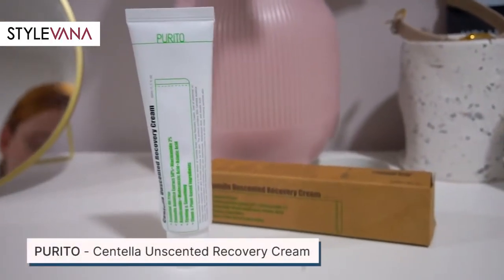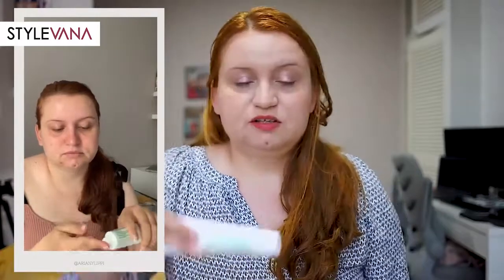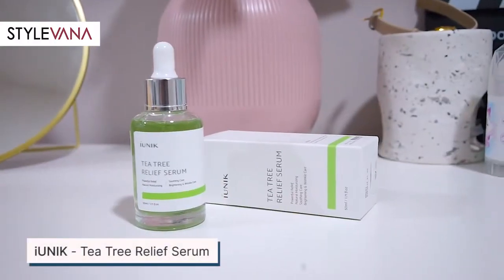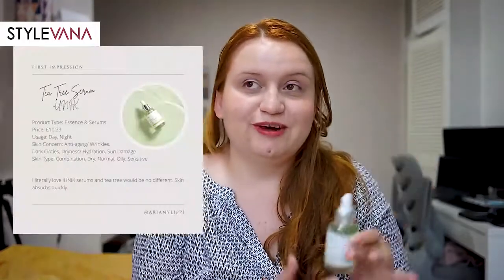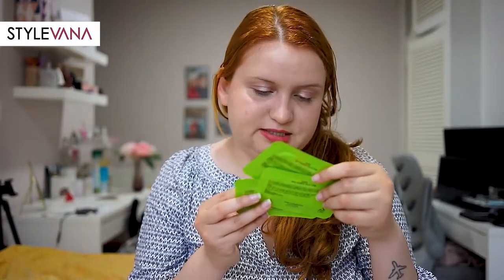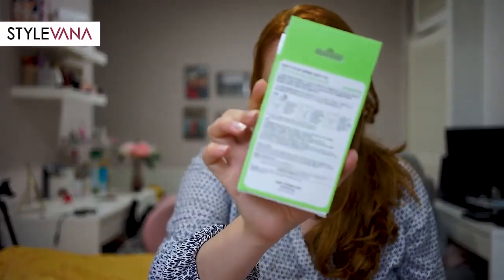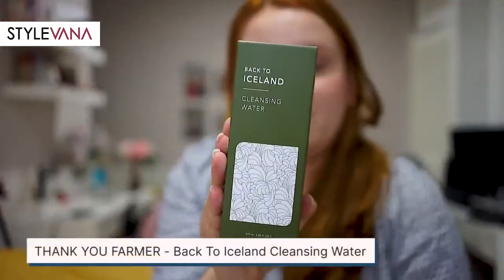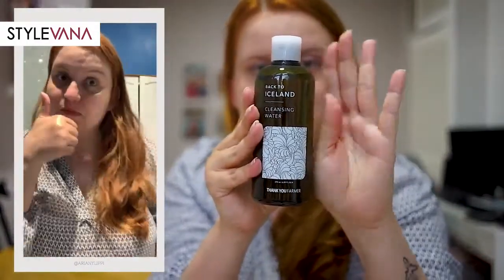Unboxing Korean Acne Care Products ft. Ariany Lippi | STYLEVANA K-BEAUTY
Thanks to the powerful Korean acne care products, we're officially breaking up with "maskne" this season 😷🔥 Meet all the acne-busting heroes Ariany received from us to help you get over your problematic acne cycle ASAP 💚💊

🔍SOME BY MI - Bye Bye Blackhead 30days Miracle Green Tea Tox Bubble Cleanser

🔍SOME BY MI - AHA-BHA-PHA 30 Days Miracle Acne SOS Kit

✨Video Courtesy of Ariany Lippi✨

☑️Styling Tips
☑️Flash Sale